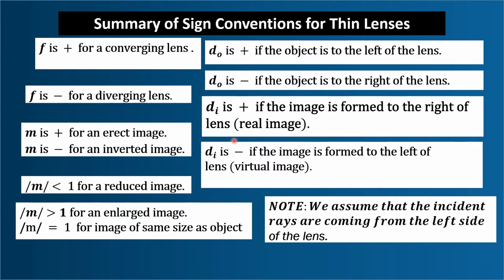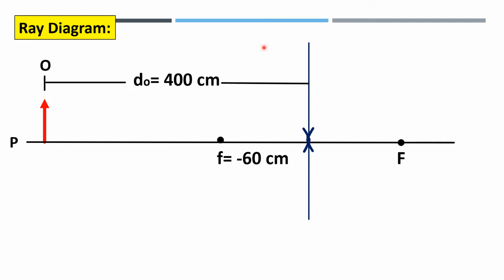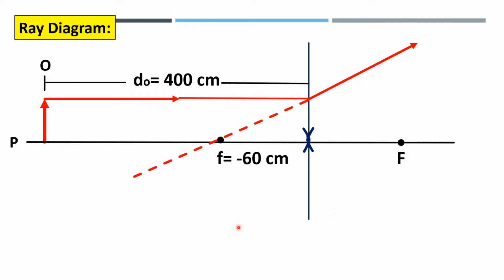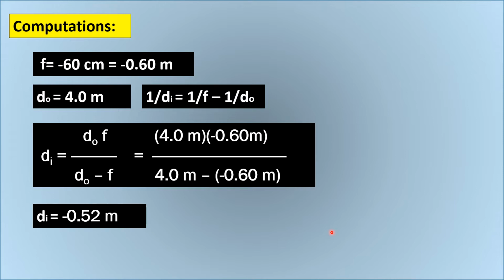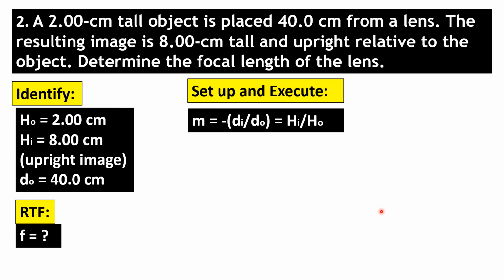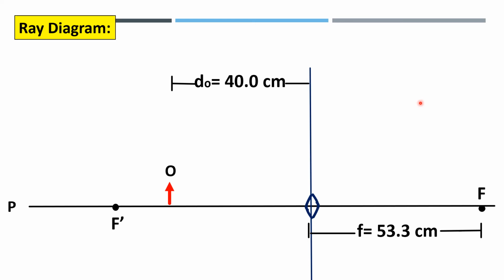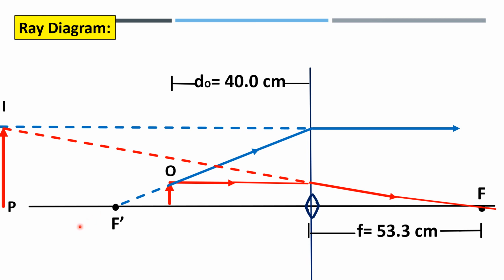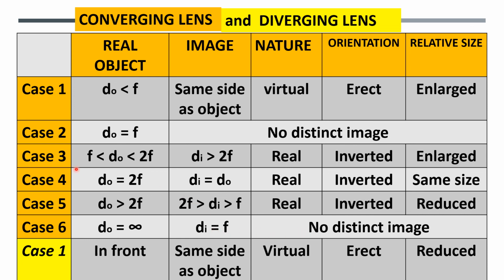Image Formation By Converging And Diverging Lenses (Problems and Solutions)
Image formation was first tackled by the author in the first part of a 3-part lecture series on Geometric Optics. That was, however, focused on concave and convex mirrors only. This part 2 of the lecture series gives emphasis on image formation by converging and diverging lenses. Two common problems are discussed, one looks at how the image formed by a diverging lens can be located and described using both the ray-tracing method and by applying the thin-lens equation and the magnification formula. The same methods are used to analyze the second sample problem but stressing on converging lenses.
You may want to watch other related video tutorials created by the author, just click this link: